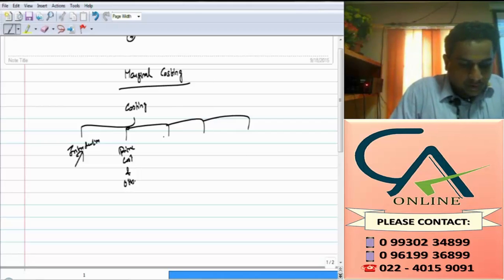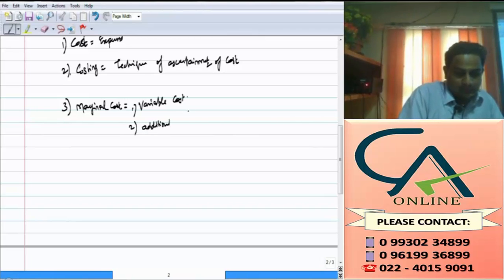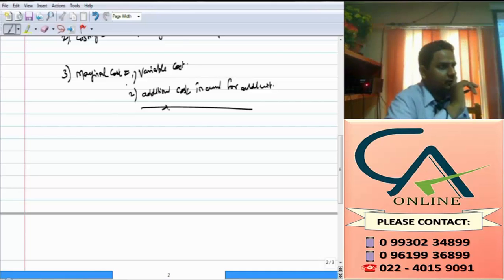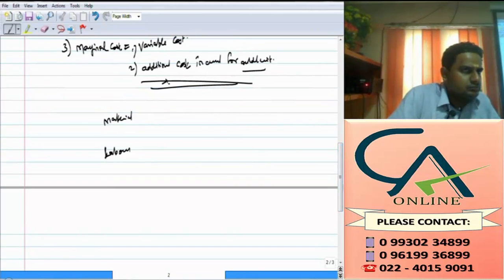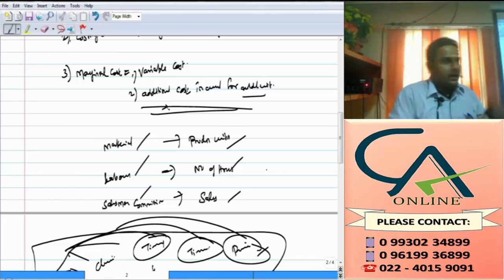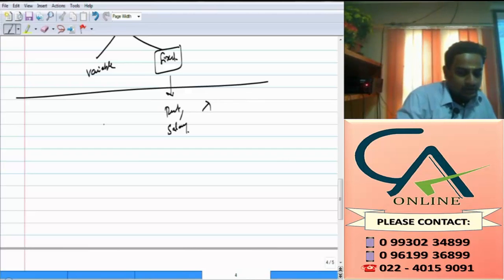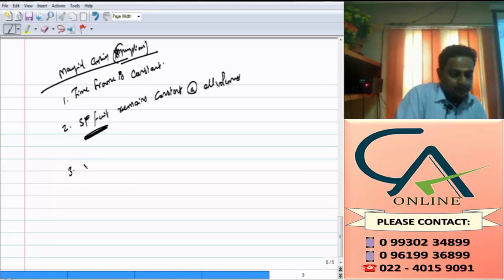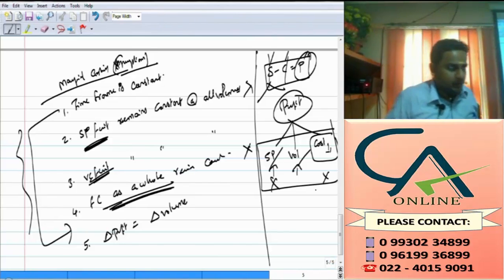CA FINAL ADVANCED MANAGEMENT ACCOUNTING by V G S MANI